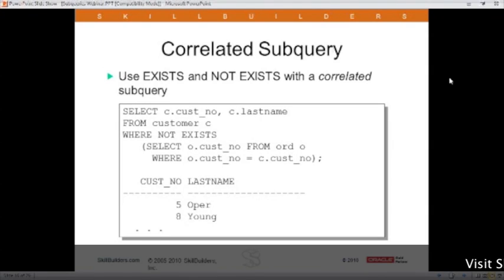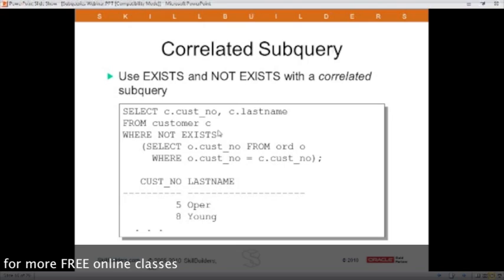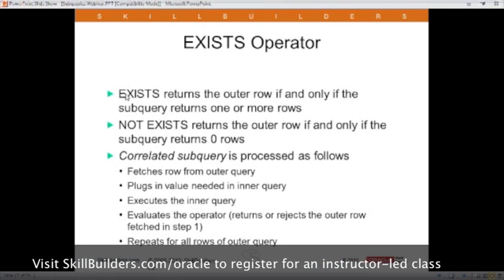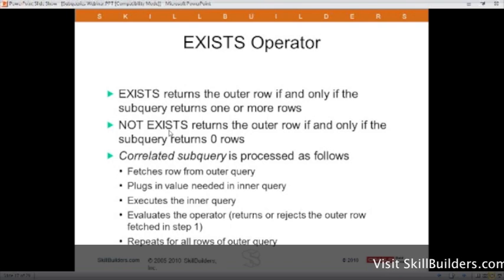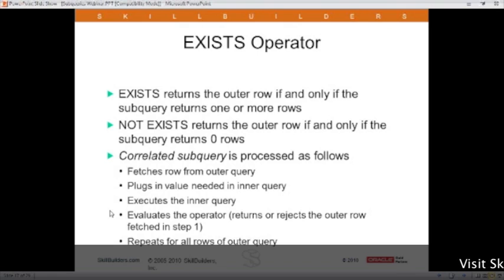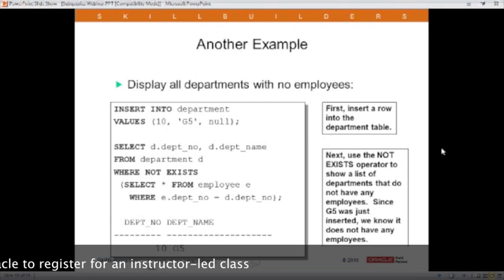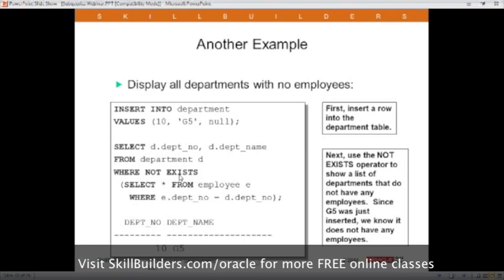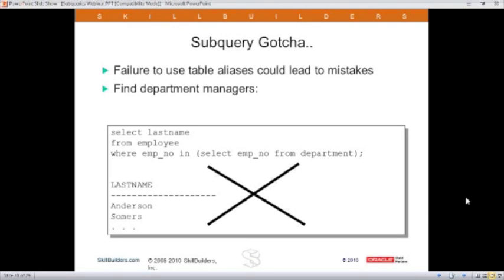Advanced SQL SubQueries in Oracle Database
Learn to code advanced correlated SQL subqueries in the Oracle Database.  From SkillBuilders.com/Oracle.